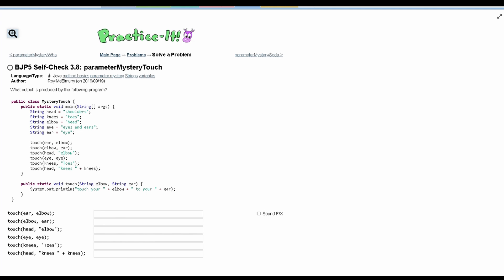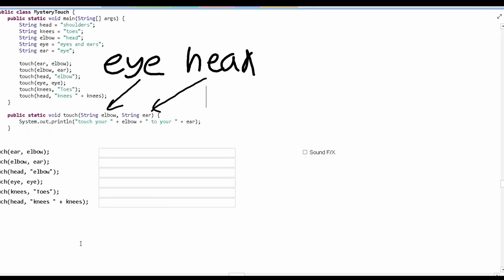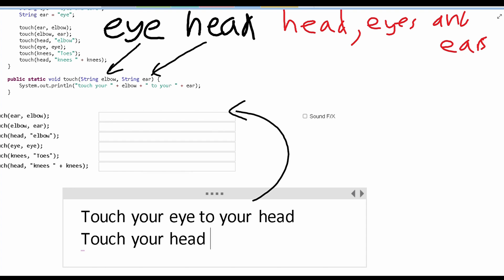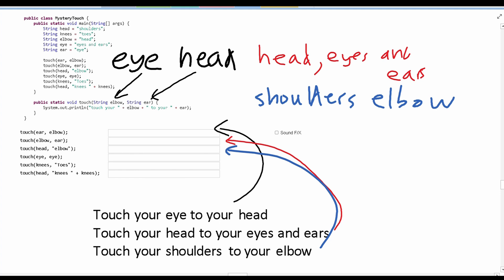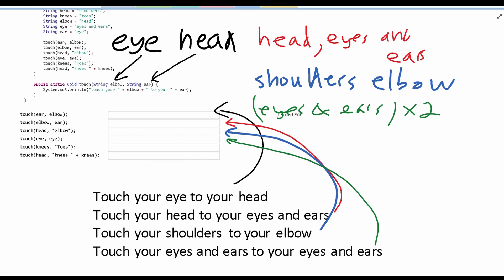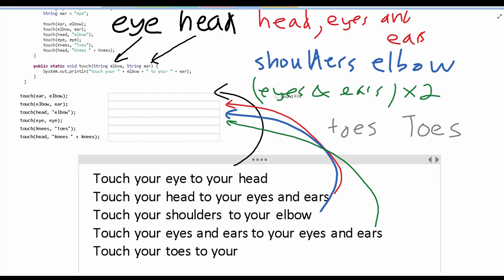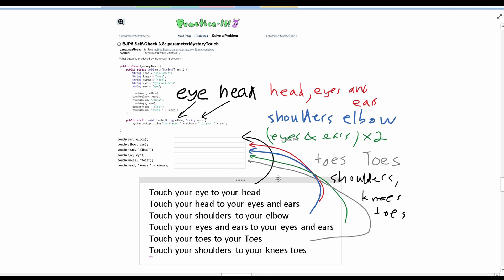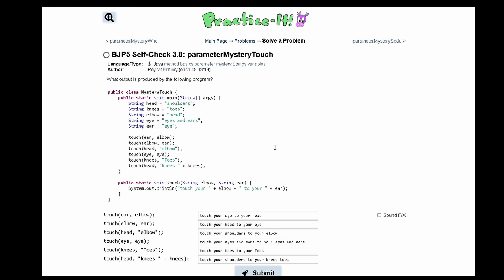Java Practice It || 3.8 parameterMysteryTouch || method basics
Question:
What output is produced by the following program?
public class MysteryTouch {
    public static void main(String[] args) {
        String head = "shoulders";
        String knees = "toes";
        String elbow = "head";
        String eye = "eyes and ears";
        String ear = "eye";
        touch(ear, elbow);
        touch(elbow, ear);
        touch(head, "elbow");
        touch(eye, eye);
        touch(knees, "Toes");
        touch(head, "knees " + knees);
    public static void touch(String elbow, String ear) {
        System.out.println("touch your " + elbow + " to your " + ear);